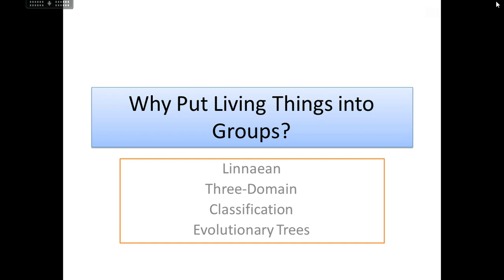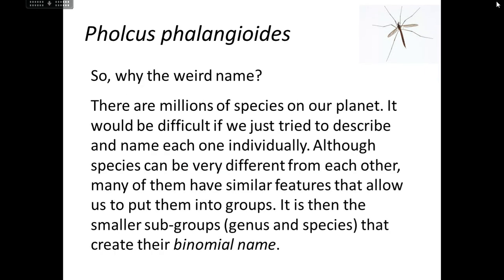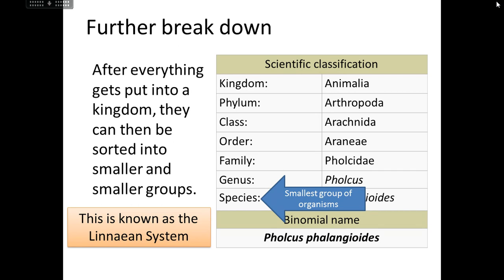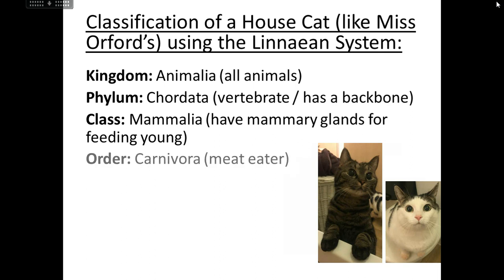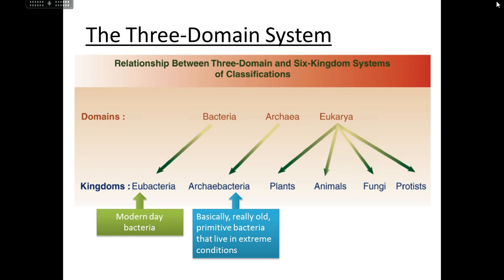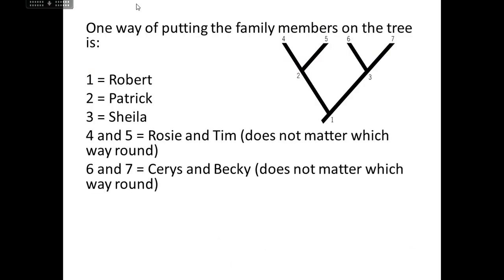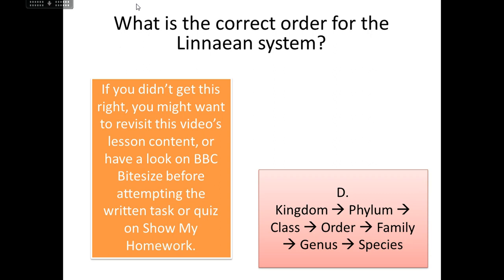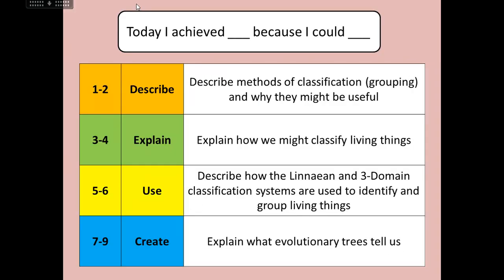Year 10 Trilogy: Adaptations and Ecosystems - Lesson 1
This lesson is about classification.
You will need paper and at least 1 pen but preferably two different colours so you can check your work. It would be a good idea to use a notebook or your exercise book to keep all these lessons together for future use.
Any questions - message Miss Orford via SMHW or email using the school email system.